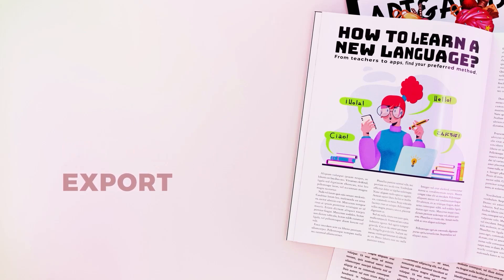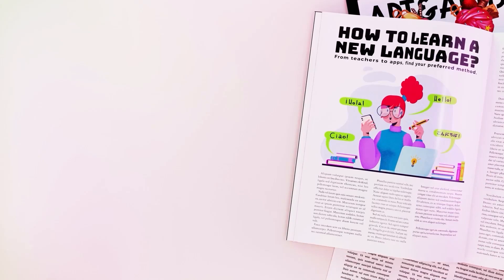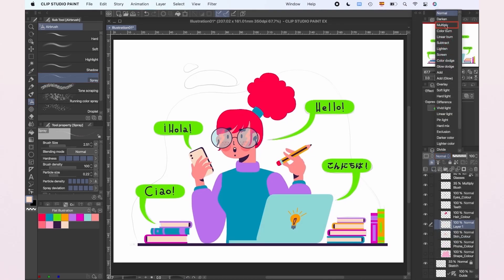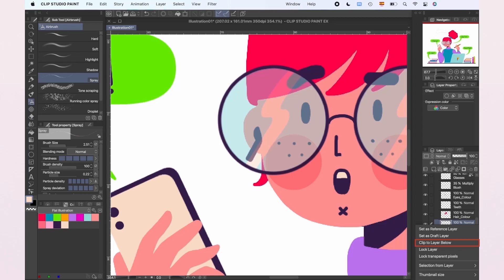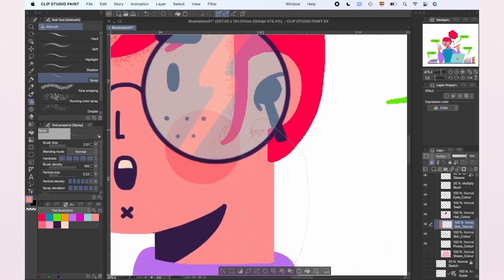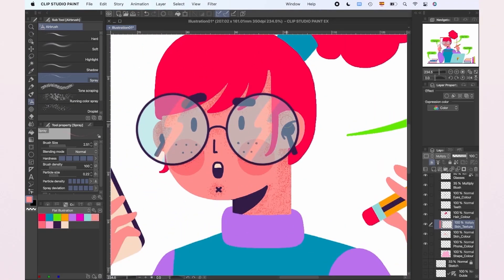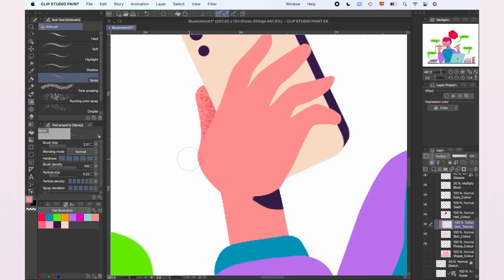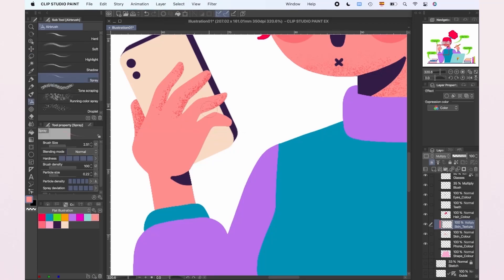Shading with textures using default brushes! | JudithzzYuko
In part 3 of this 3 part series on making custom magazines with Clip Studio Paint, learn how to add textures to flat styled illustrations to add shading and realism, all in today's "Let's Create"!